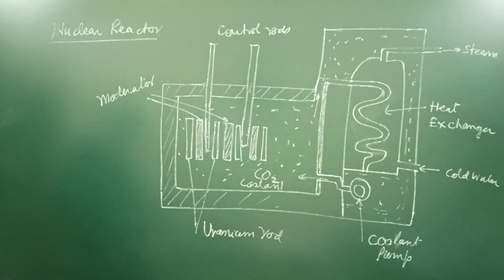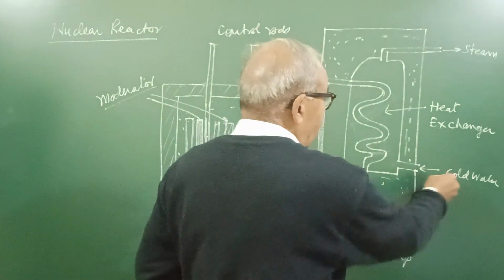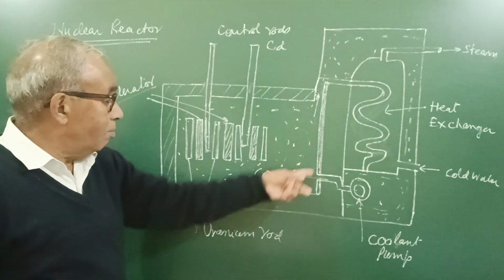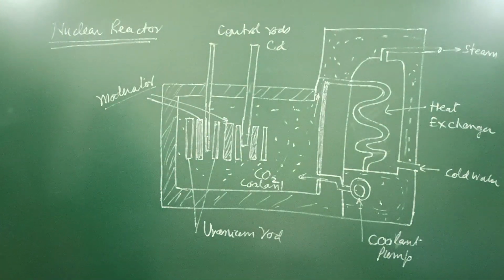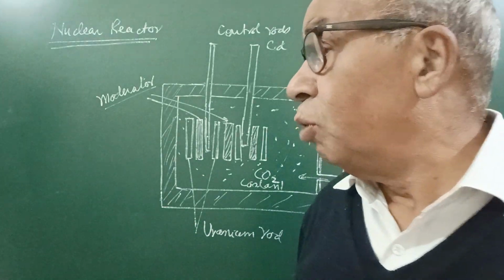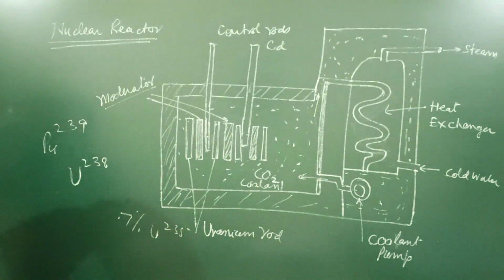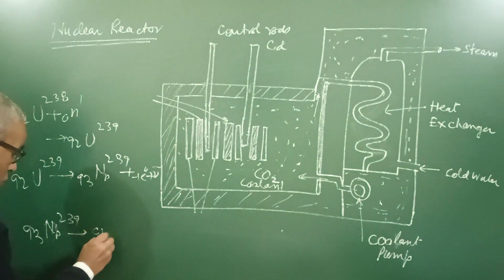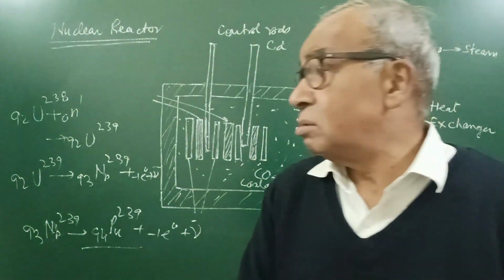Nuclear reactor. Use of nuclear reactors. Types of nuclear reactors.